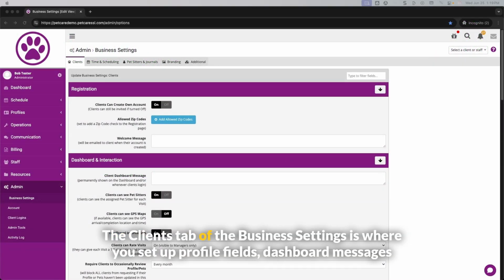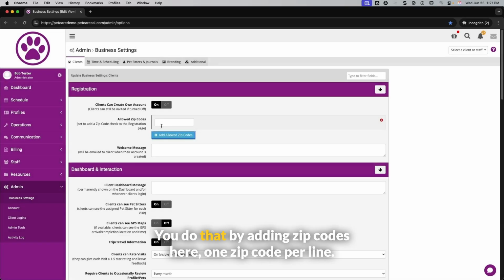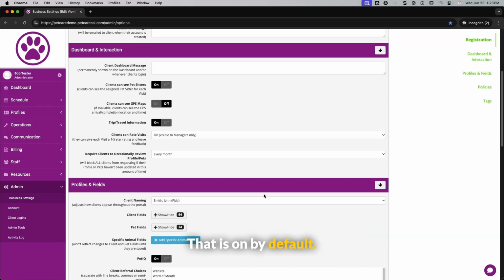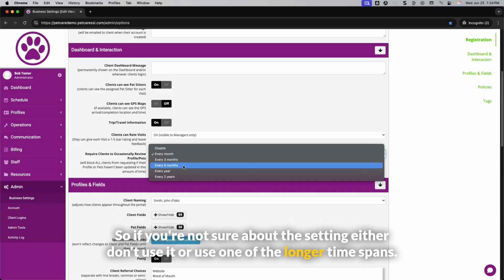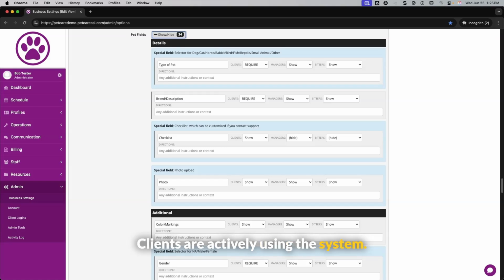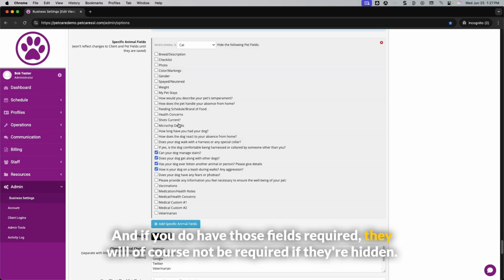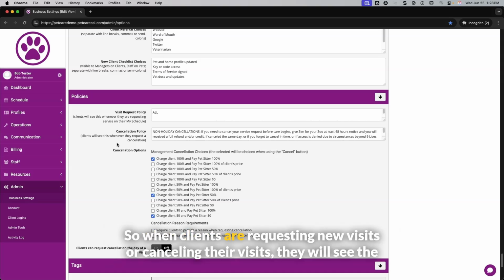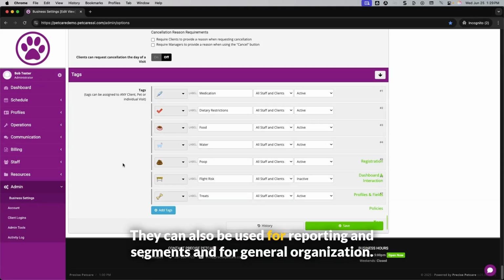Business Settings: Clients